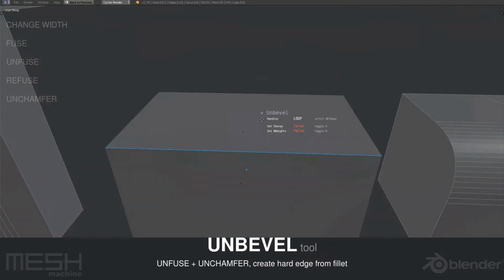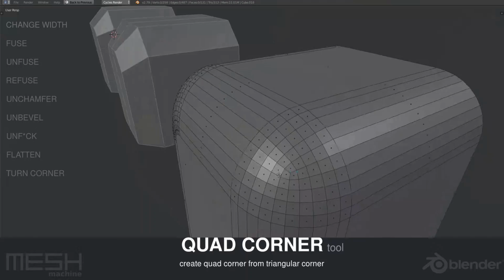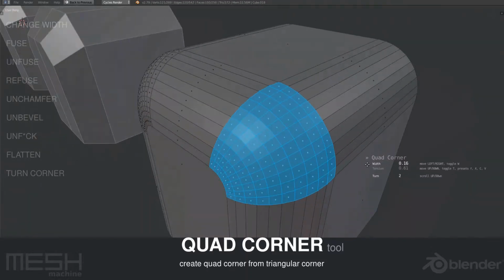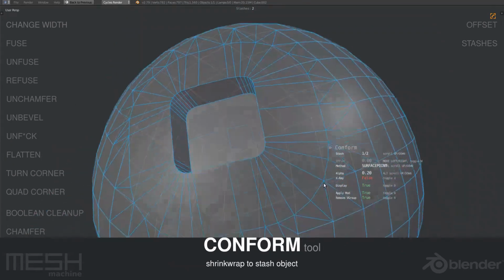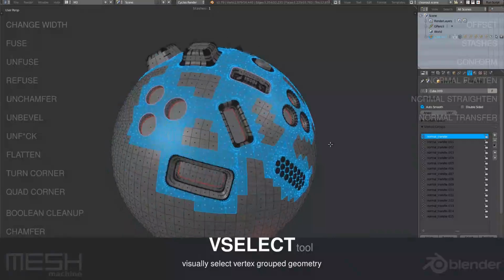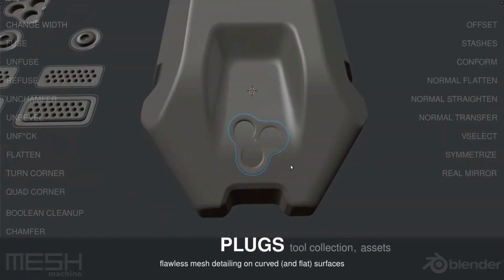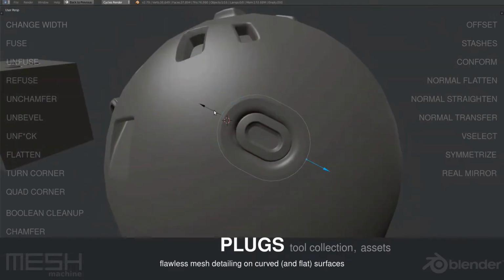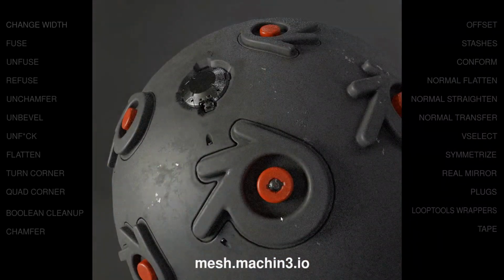(04) MESHmachine: Ultimate Re-Constructive Modeling for Blender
Edit bevels, fix booleans, and detail surfaces with MESHmachine. The original "swiss-army knife" for hard surface modeling in Blender, introducing a re-constructive workflow that makes destructive modeling a thing of the past.